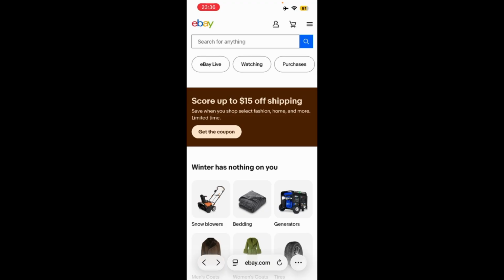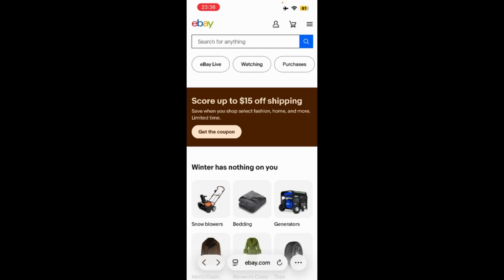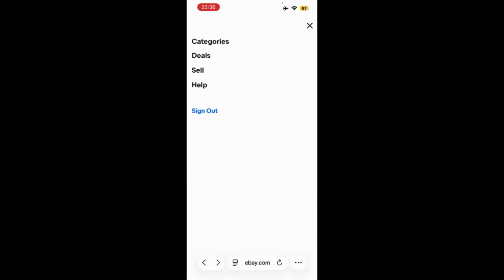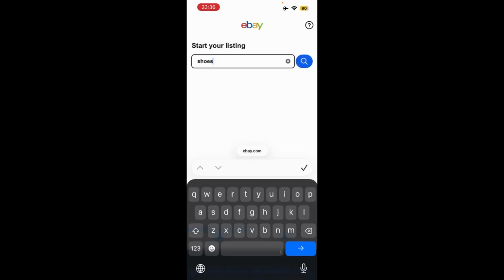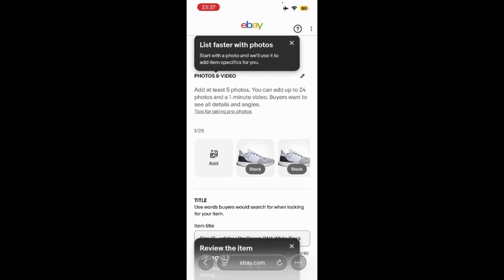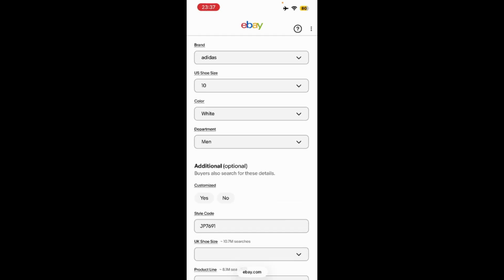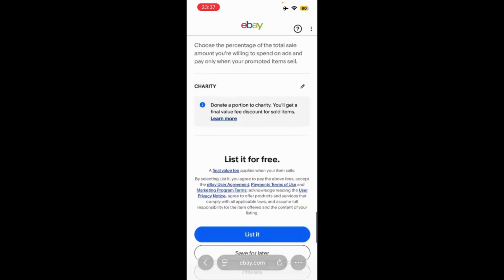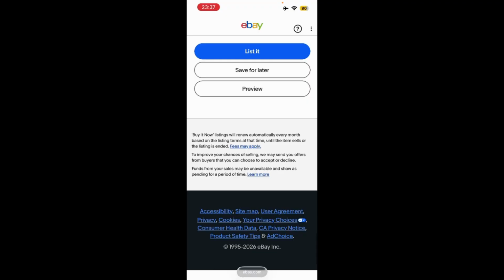How To Place The Products In eBay (Step By Step)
This video shows you how to place the products in eBay. If you were also looking for helpful guide to fix your issue, this video was made just for you!